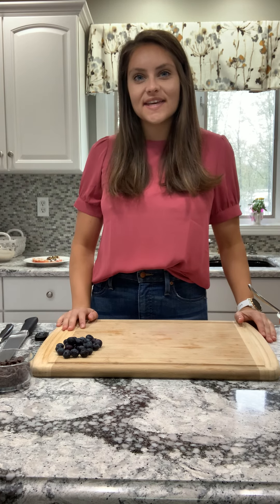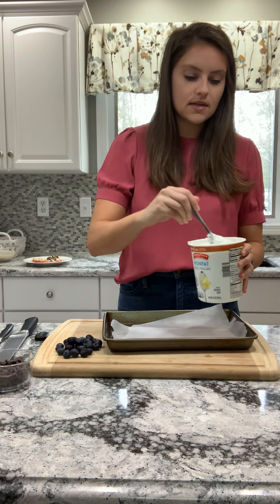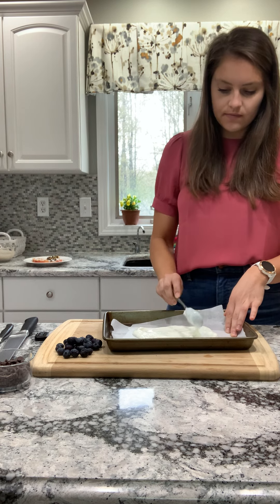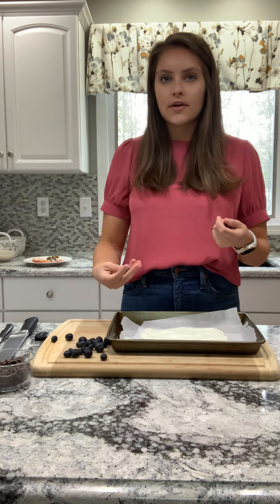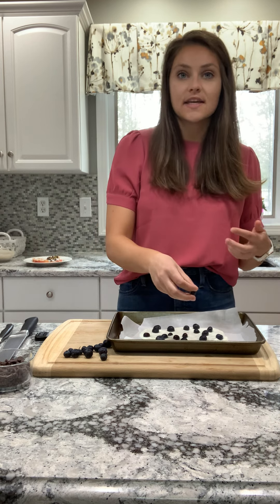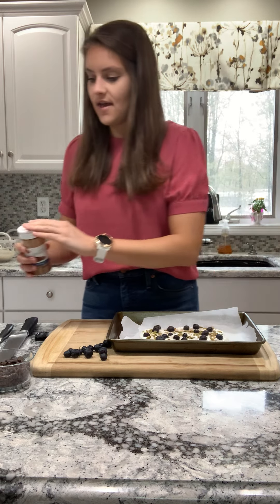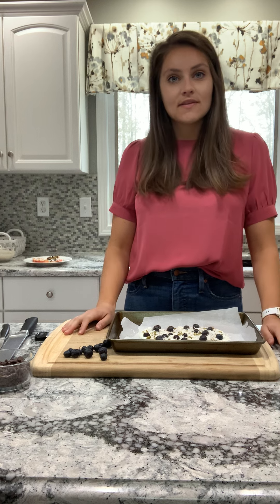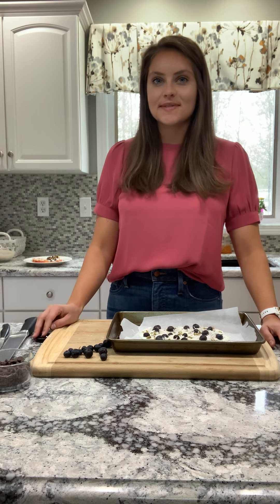Quarantine Cooking Ep. 42 Yogurt Bark